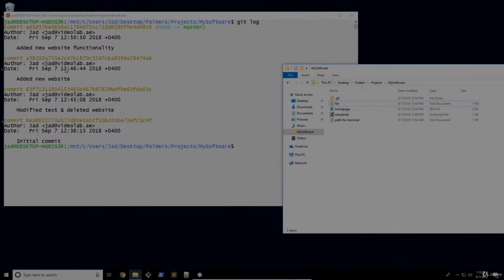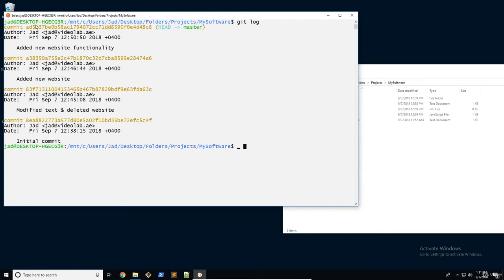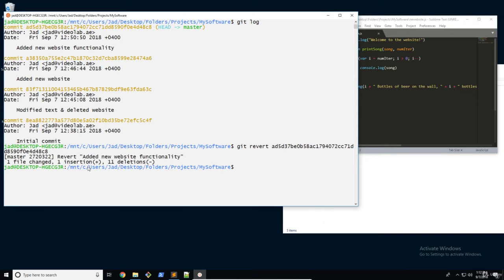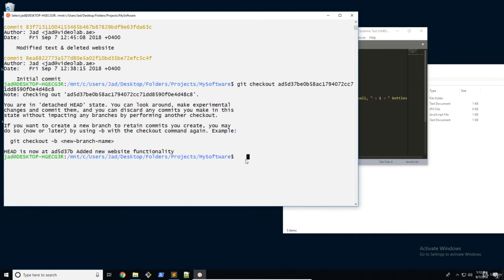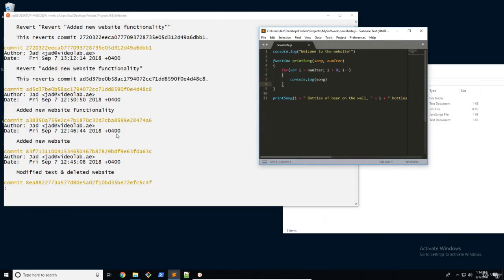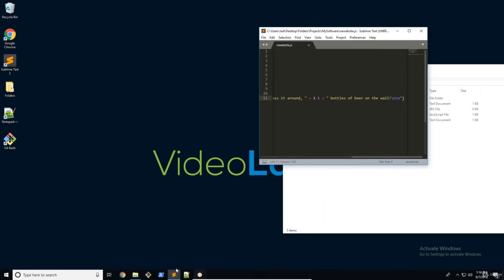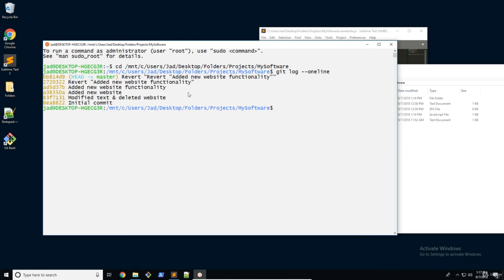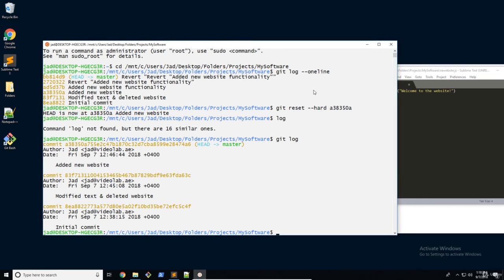9. Git Revert & Reset | Git & GitHub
git revert

This command creates a new commit that undoes the changes from a previous commit. This command adds new history to the project (it doesn't modify existing history).

git reset

This command is a little more complicated. It actually does a couple of different things depending on how it is invoked. It modifies the index (the so-called "staging area"). Or it changes which commit a branch head is currently pointing at. This command may alter existing history (by changing the commit that a branch references).